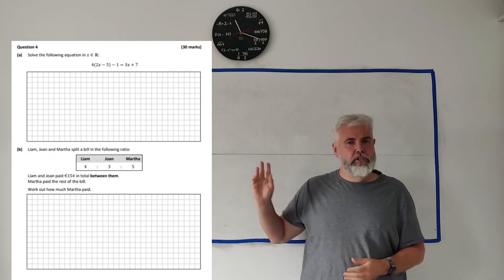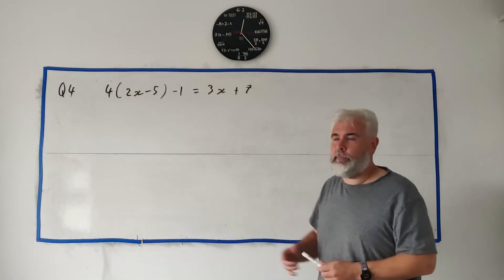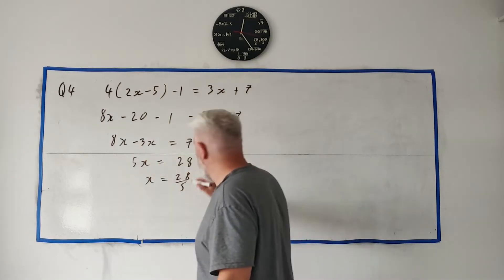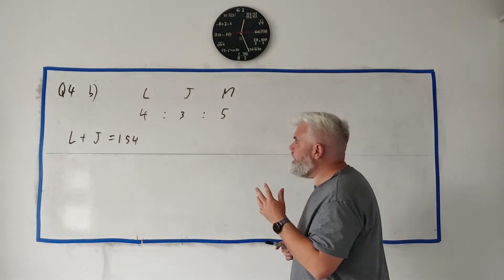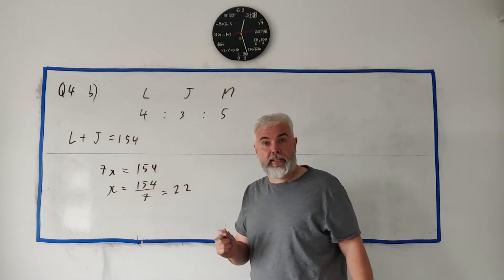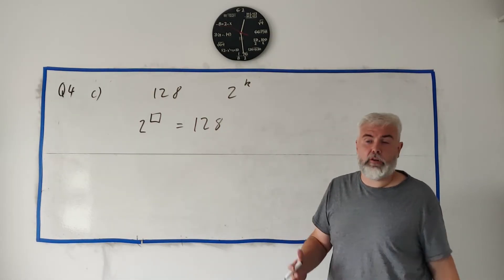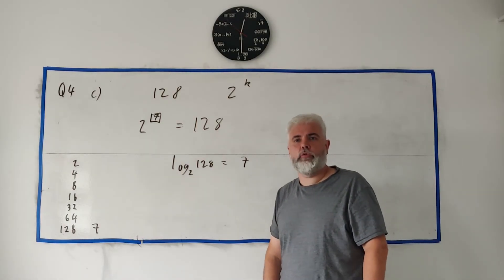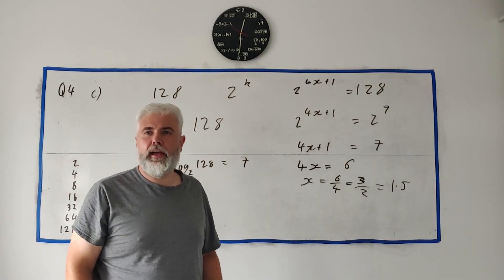Q4 Maths 2024 Paper 1 Ordinary Level Leaving Cert